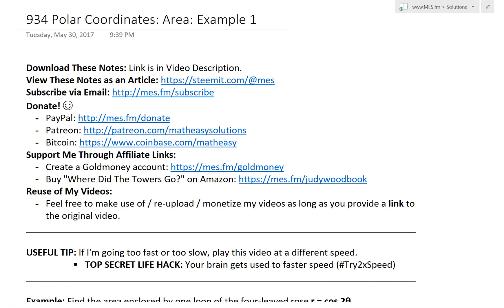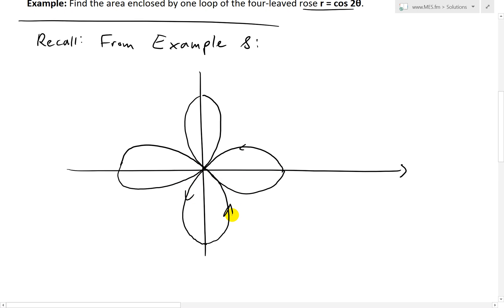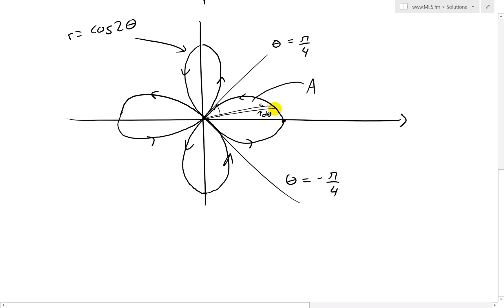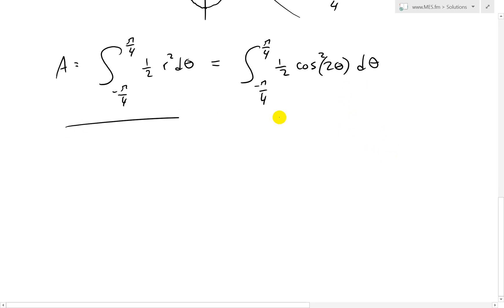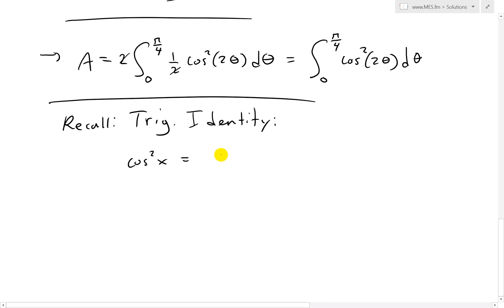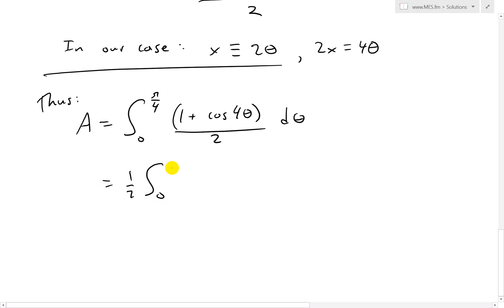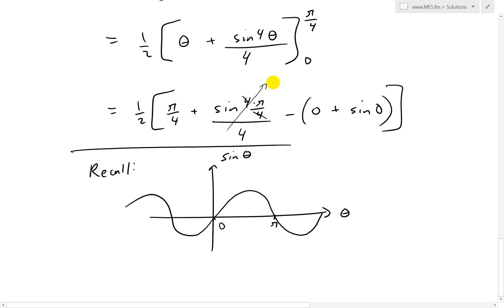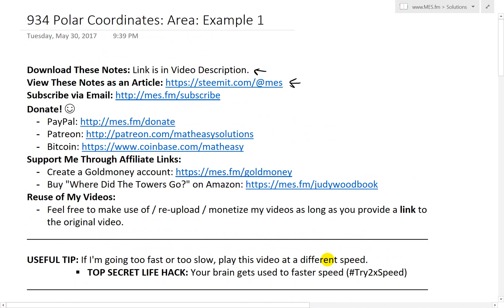Polar Coordinates: Area: Example 1: r = cos 2ϴ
In this video I go further into determining the area of polar curves and this time do an example on evaluating the area of one loop of a 4 leaved rose given by the polar curve y = cos 2ϴ. I had graphed this curve in my Example 8 video, and I use the fact that one of the loops is bounded by the angles -π/4 and π/4. Thus we can apply the formula for area I derived in my last video, or remember the fact that the formula was derived by summing up an infinite amount of sectors of a circle, which we know the formula for as ½ r2ϴ. I also use symmetry to simplify the resulting integral and show that the area of one of the loops is π/8, thus the full curve is four times that, π/2. This is a very useful video in applying the area formula for polar curves so make sure to watch this video!